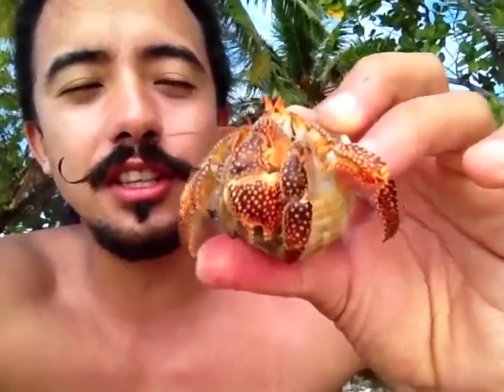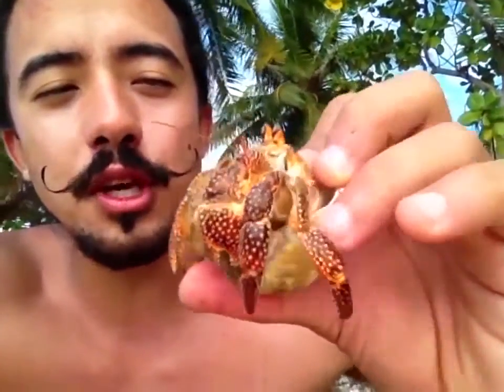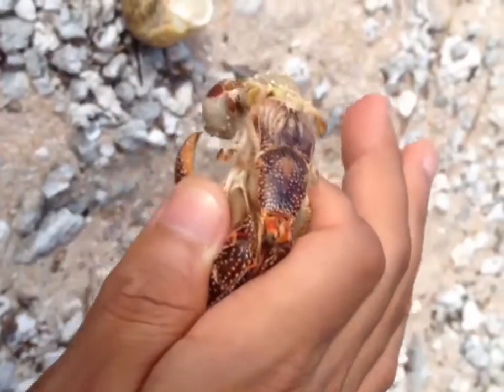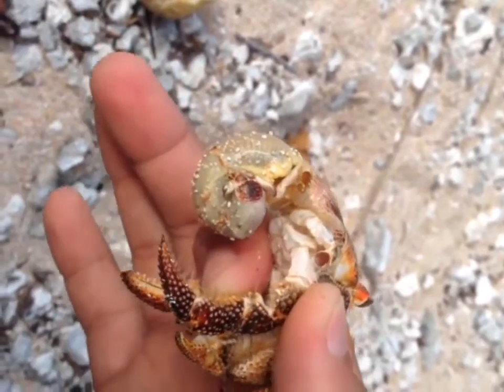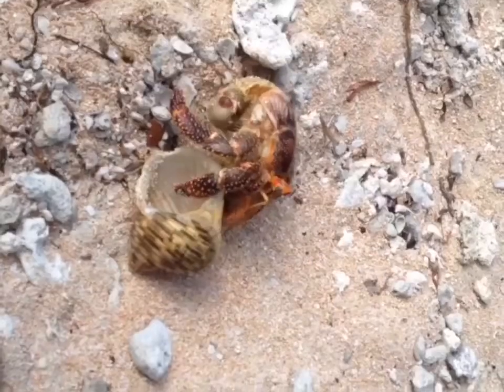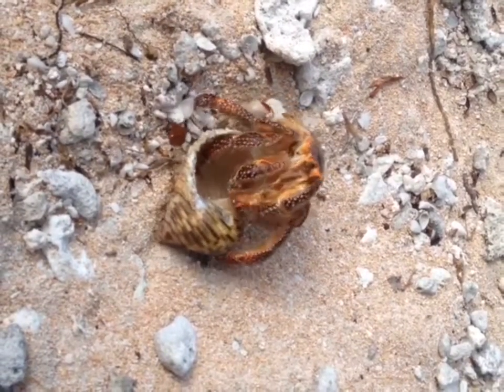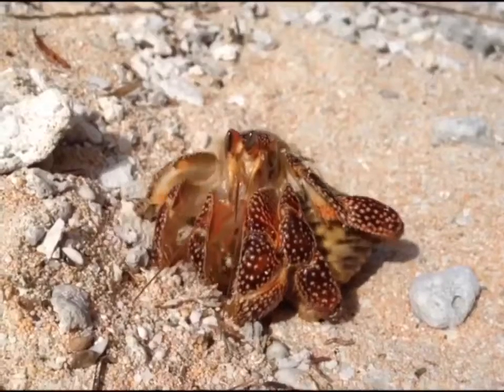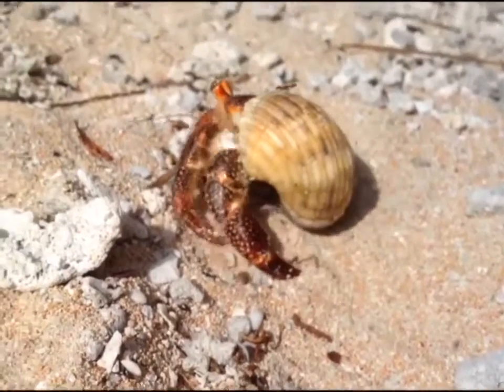Hermit Crab on Manihi Island French Polynesia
A quick video on a hermit crab found in the French Polynesian islands. Marc shows us how tahitians use hermit crabs as bait.